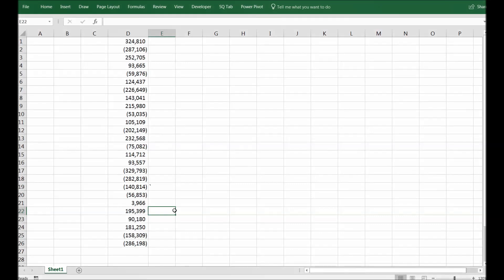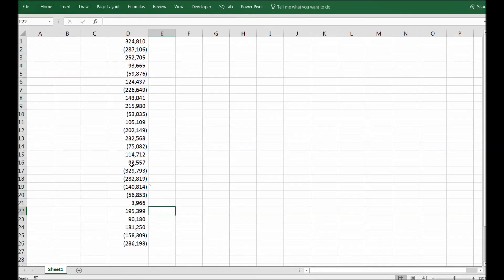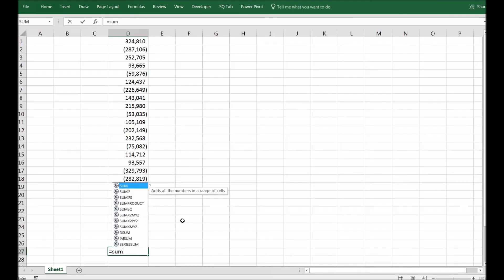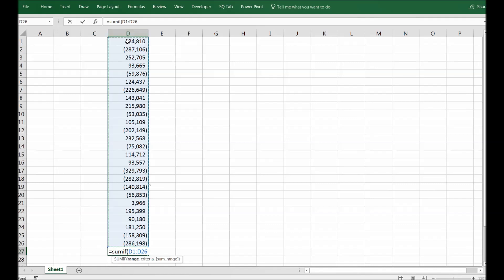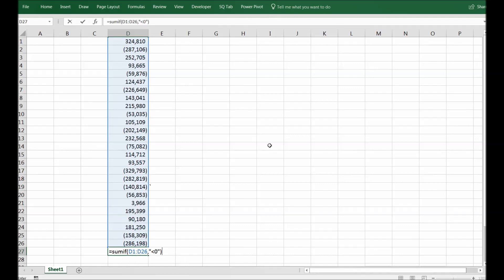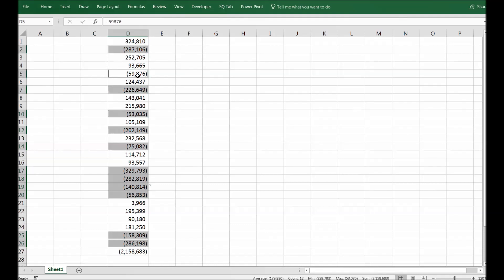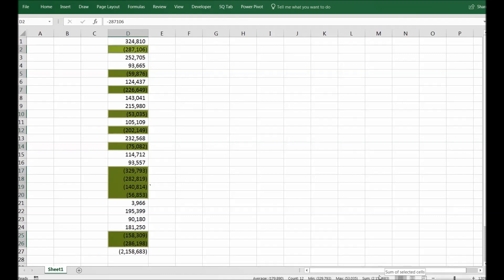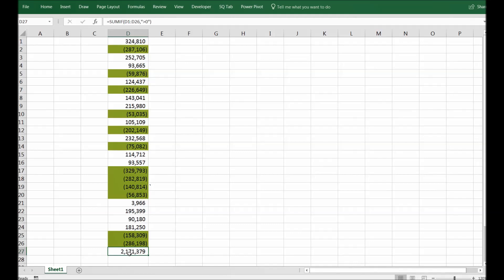How to sum ONLY negative or positive numbers in Excel?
A tutorial to guide practically how to sum ONLY negative or positive numbers in Excel.